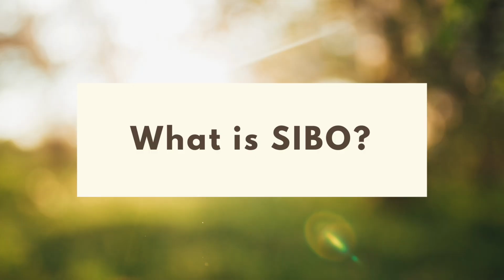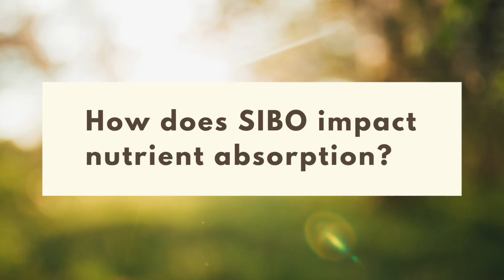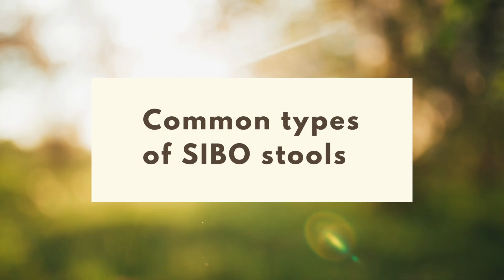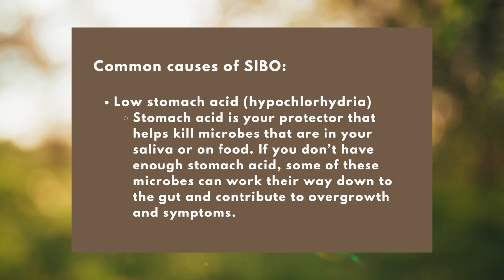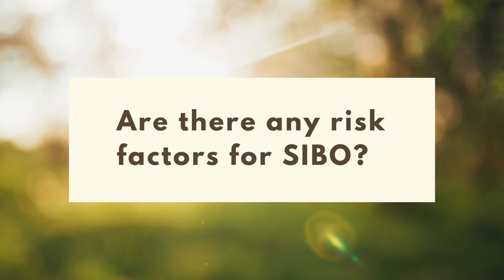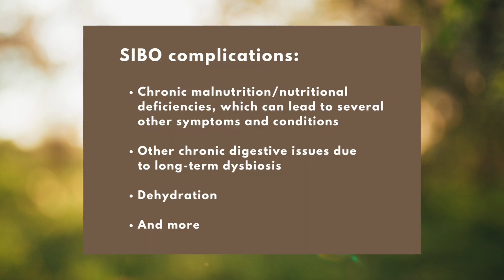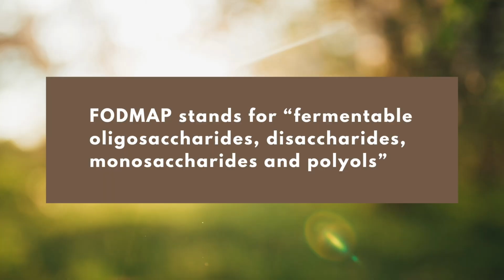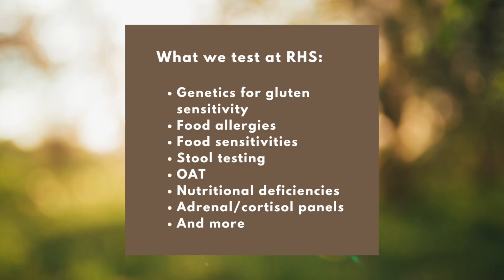SIBO Symptoms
Dr. Paul Deglmann goes over the symptoms, causes, and complications of SIBO. Learn about these common signs and how they can affect your gut health.